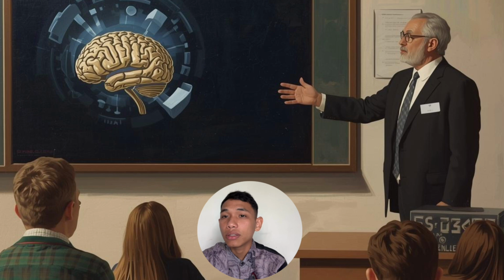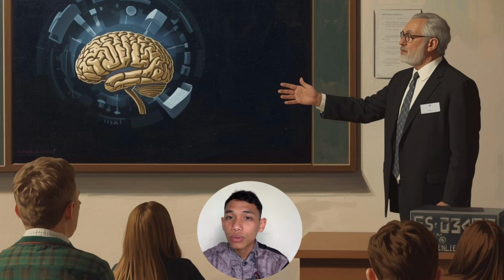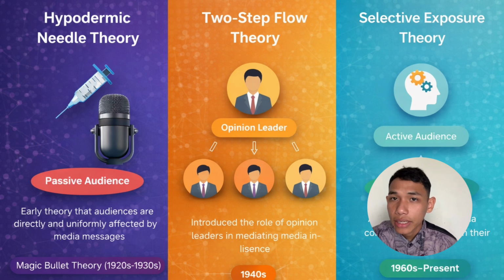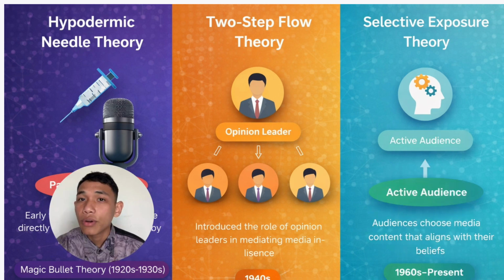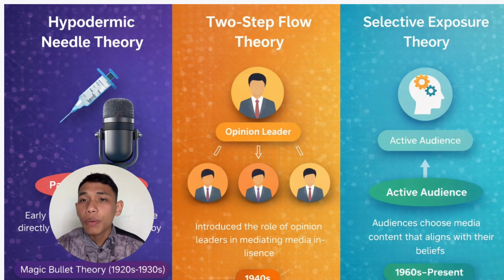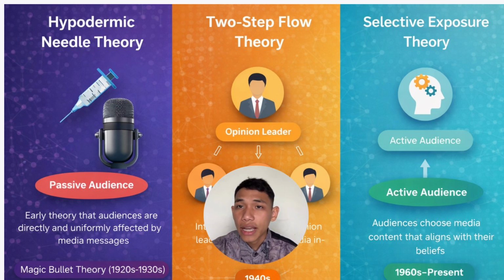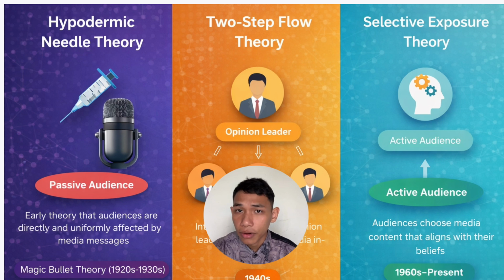Communication theory (individual assignments)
AHMAD AIMAN BIN AIDY IDZHAM(1241235)